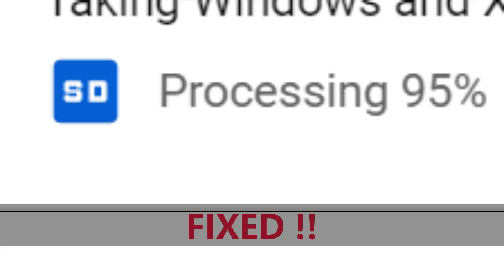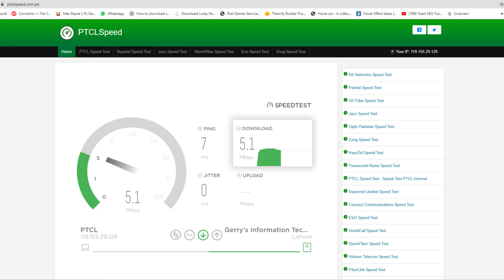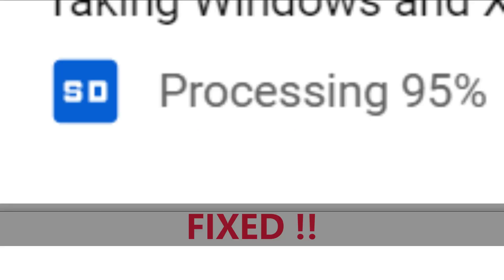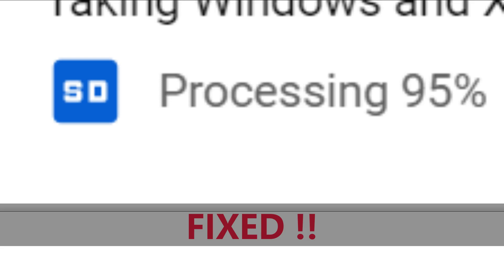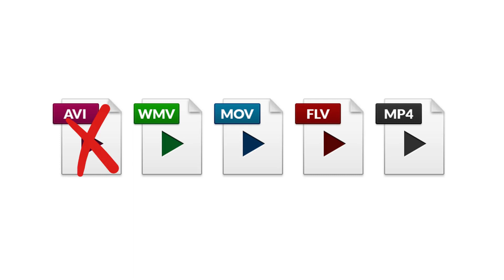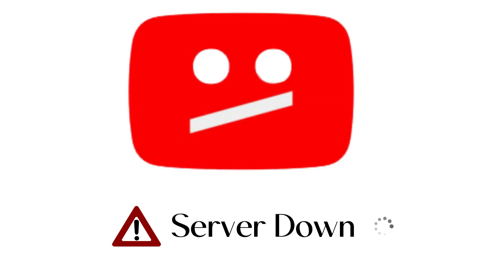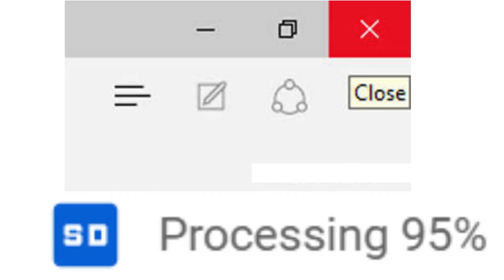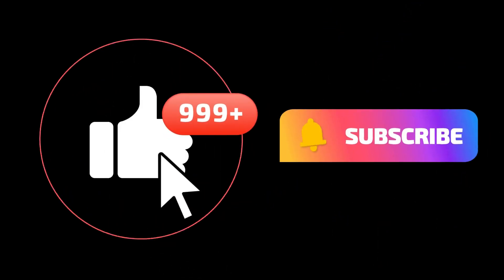How To Fix YouTube Video Processing Stuck At 95% YouTube Beginners Guide [SOLVED]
In this video I am gonna show you how you can fix the YouTube processing stuck at 0%/95%/99%. I've have showed 8 problems in this video which can cause the YouTube video processing to stuck at 95% or 0%.

Timestamps
00:00 - 00:17 - Overview
00:18 - 01:08 - Slow or No Internet
01:09 - 01:40 - File Moved / Renamed
01:41 - 02:12 - Unsupported Video Format
02:13 - 02:31 - Render Issue
02:32 - 03:04 - Bigger File Size
03:05 - 03:39 - YouTube Server Down
03:40 - 04:02 - Close Browser Tab
04:03 - 04:28 - Re-upload / Try Different Browser
04:29 - 04:54 - Subscribe